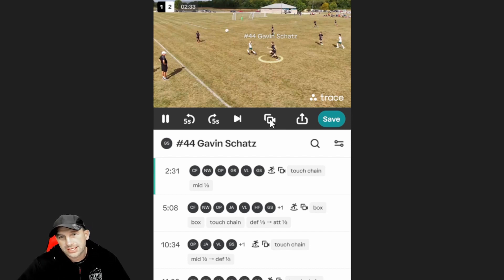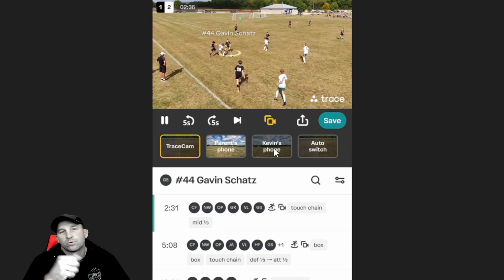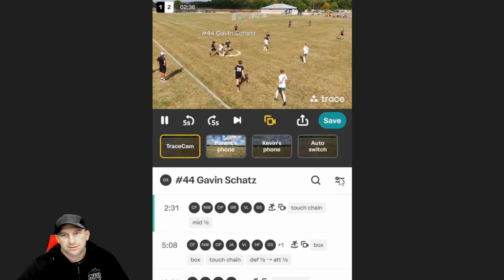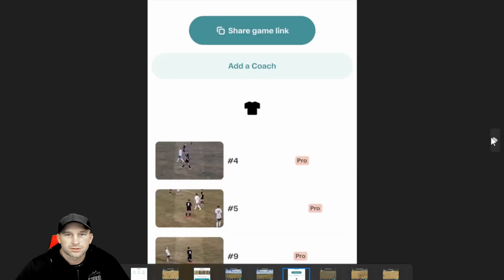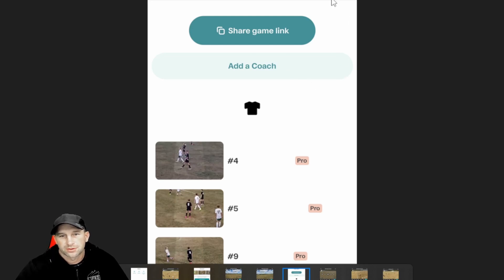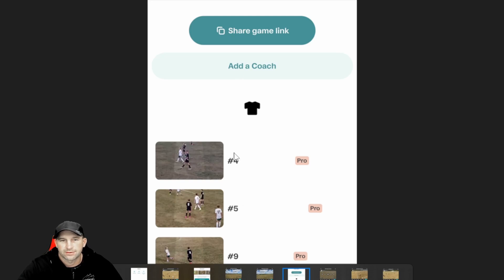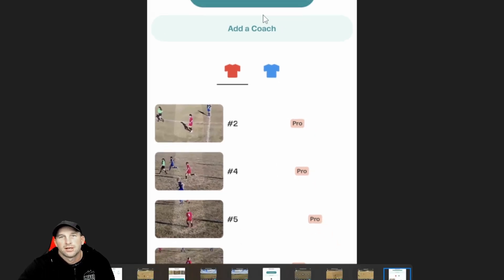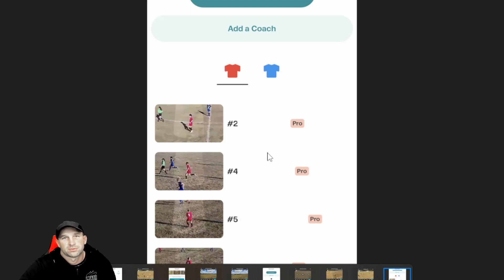How to Share Games-View Players-Video Settings-Find Muti-Cam Highlight Player on Trace Traceup App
In today's Tech Tuesday, we talk about the new Trace camera system going over settings and areas how to share and or use content.  More videos to follow as requests come in.  How to set up and record properly into Trace system cloud.  We receive many questions every week about helpful tips.  We try to create as many tip videos as we can.  If there is something you are stuck on and or have questions you need help on.  We will try to put out videos as quick as we can to your questions.

OBS Studio (also Open Broadcaster Software or OBS, for short) is a free and open-source, cross-platform screencasting and streaming app. It is available for Windows, macOS, Linux distributions, and BSD.

OBS Studio is a free and open-source app for screencasting and live streaming. Written in C/C++ and built with Qt, OBS Studio provides real-time capture, scene composition, recording, encoding, and broadcasting via Real Time Messaging Protocol (RTMP), HLS, SRT, RIST or WebRTC. It can stream videos to any RTMP-supporting destination, including YouTube, Twitch, Instagram and Facebook.

For video encoding, OBS Studio can use the x264 transcoder, Intel Quick Sync Video, Nvidia NVENC and the AMD Video Coding Engine to encode video streams into the H.264/MPEG-4 AVC or H.265/HEVC formats. It can encode multiple tracks of audio in the AAC format. More experienced users can choose any codecs and containers available in libavcodec and libavformat, or output the stream to a custom FFmpeg URL.

OBS Studio also supports plug-ins to extend its functionality.